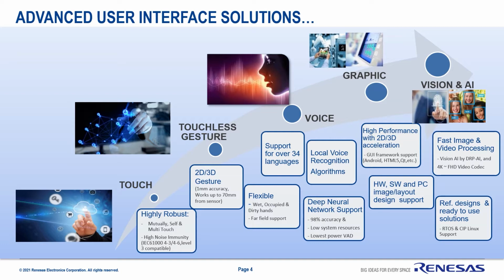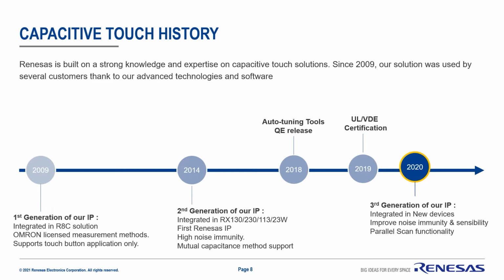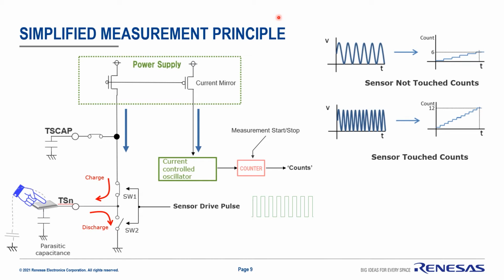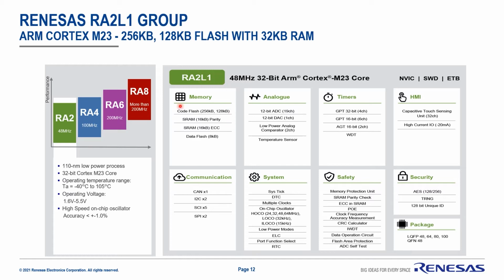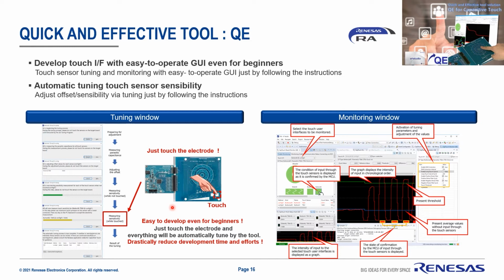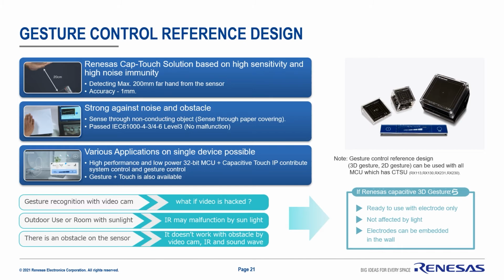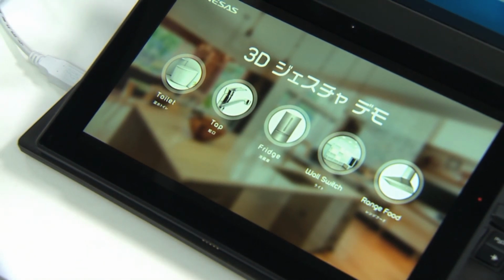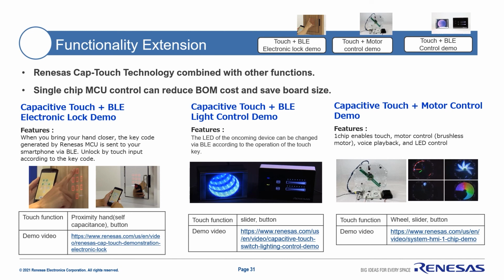Next Generation Industrial UI/UX in a Post Pandemic World | Dev/Des 2021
Renesas and Qt makes design & development easier for capacitive touch

The adoption of capacitive touch sensing technology is expanding rapidly. The spread of COVID through physical interfaces has taken digital experiences to another level in elevators, vending machines, power switches, and more. Elegant, smooth, and intuitive interface designs with no uneven surfaces have become the natural choice for an end-user.

Renesas Electronics' technologies provide flexibility to implement a variety of touch and touchless systems. In a post-pandemic world, reducing contact with physical interfaces can reduce the overall transfer of bacteria and other germs through commonly used public devices.

In this talk, Renesas will show how capacitive touch technologies can help you design very modern, sophisticated, and intuitive control systems allowing for next-generation HMI control.